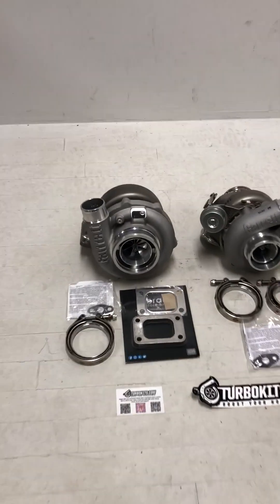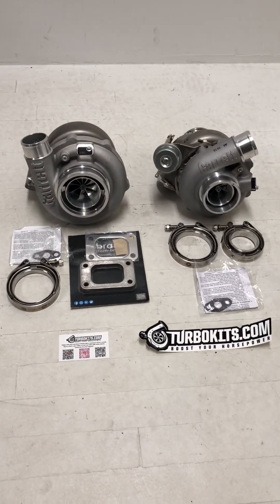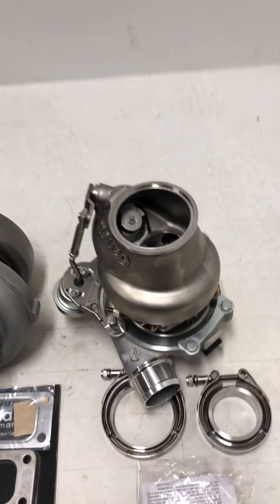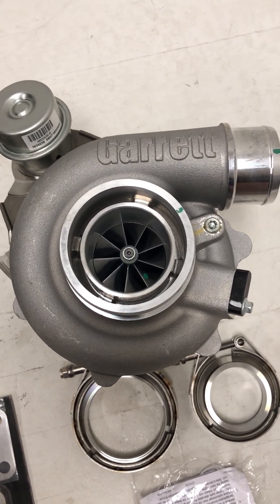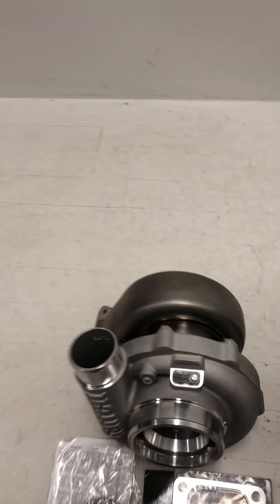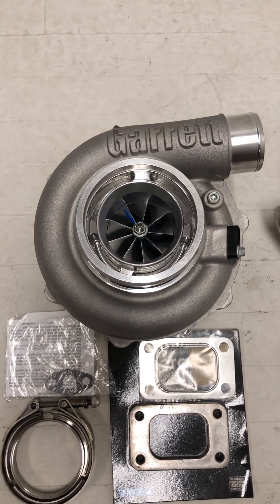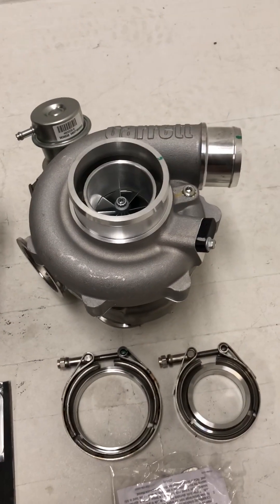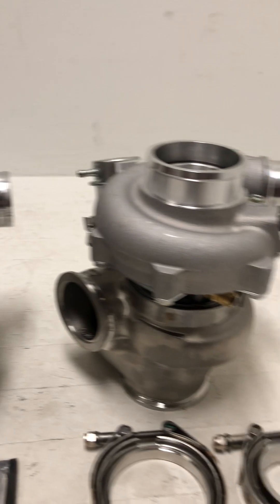What do the numbers mean on the new Garrett G Series Turbo? - TurboKits.com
- We compare and explain the naming structure of the latest G Series turbochargers from Garrett using a G30-770 and G25-550 as examples.